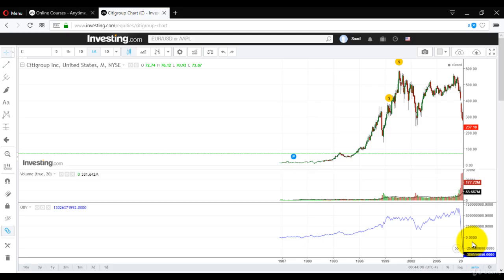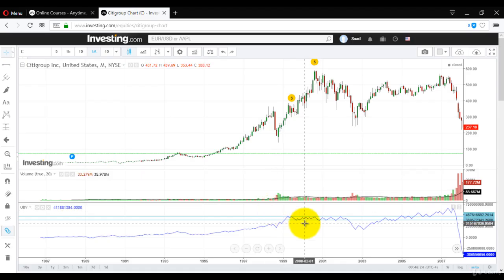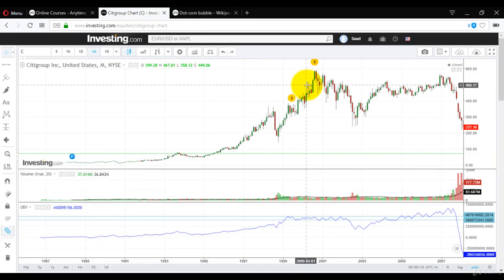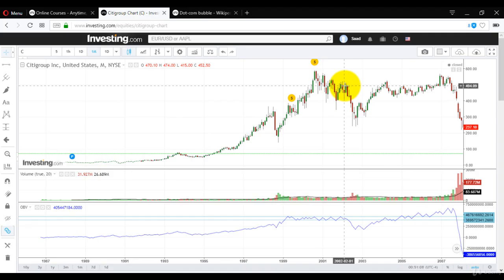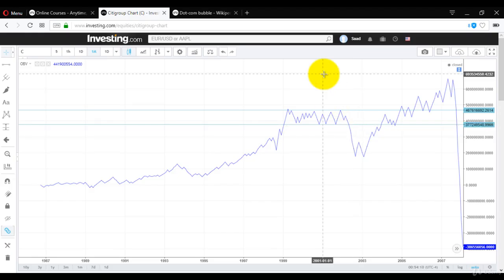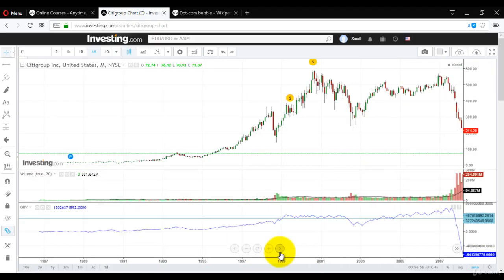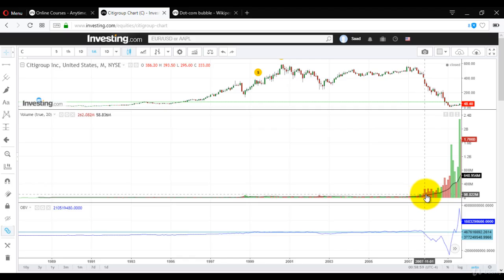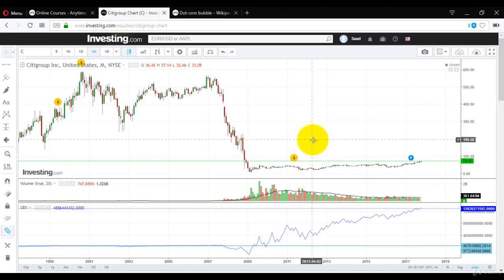12. Understanding OBV Monthly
Volume Analysis for stocks